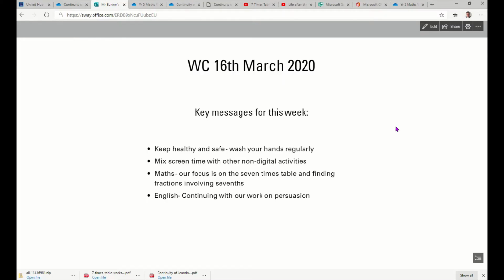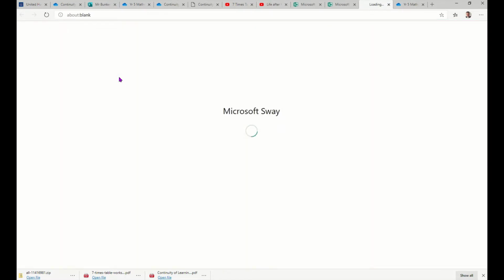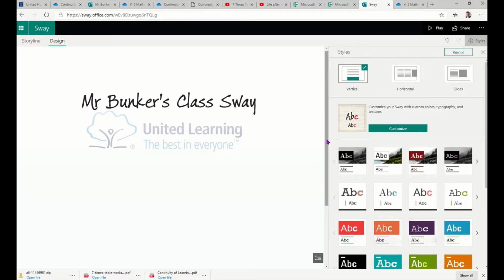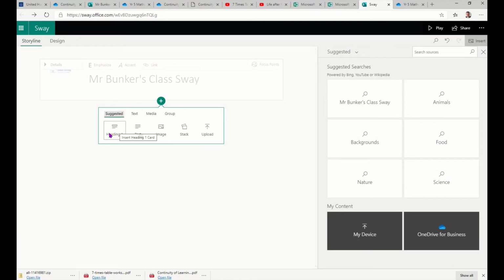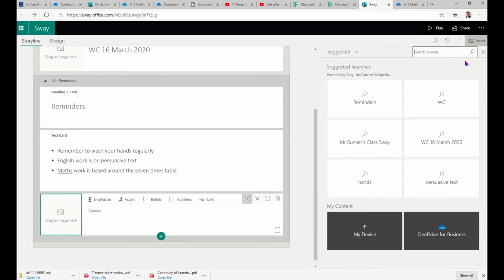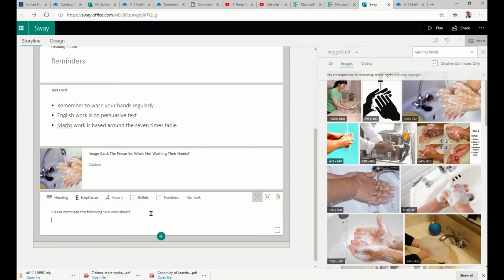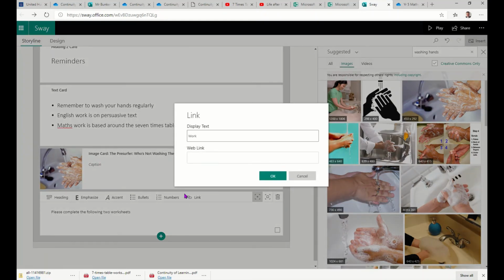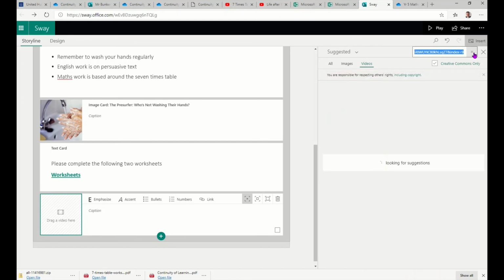Sway Construction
The second video tutorial for Microsoft Sway looks at how to construct your Sway using storyline cards.